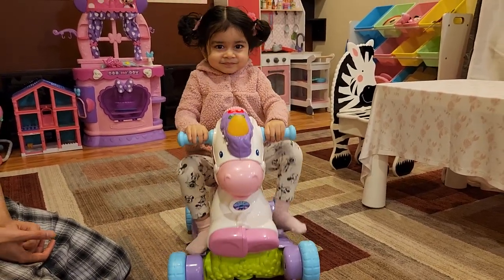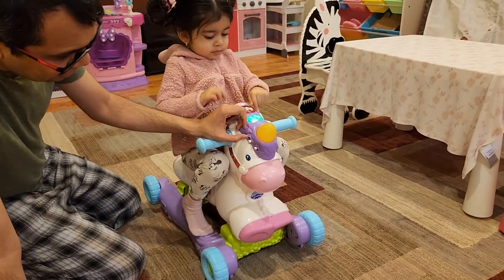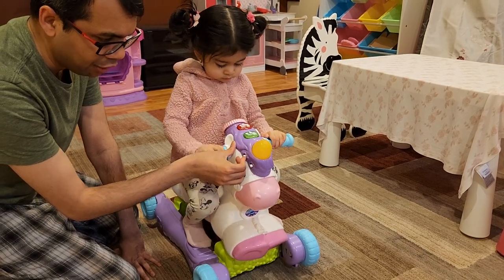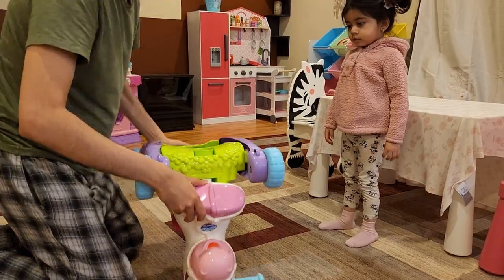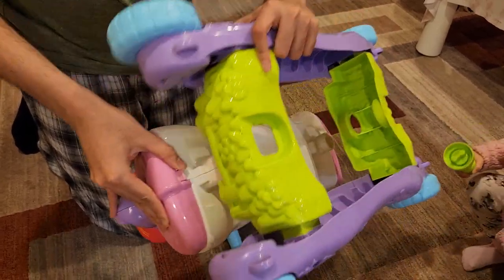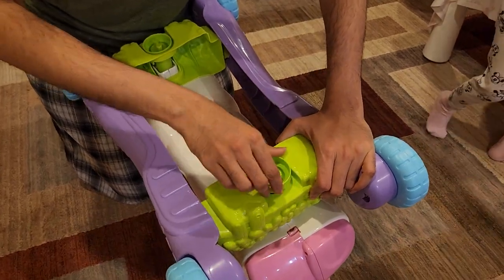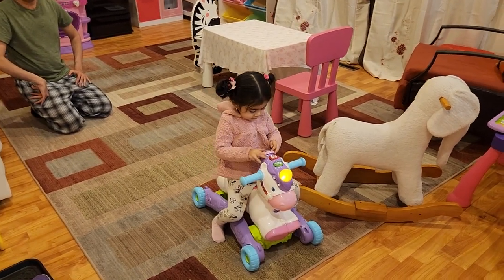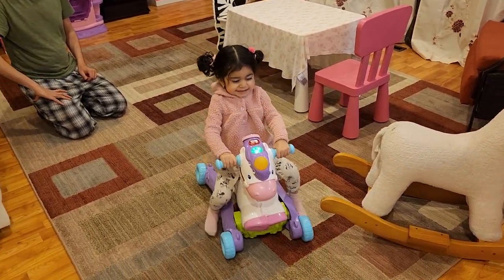VTech Prance And Rock Learning Unicorn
This unicorn has a transformable base to change it from a rocker to a ride-on toy as your child grows
Learn about colors and encourage imaginative play with songs, melodies and playful phrases
As your toddler rocks and rides, the motion sensor responds with magical sounds and music to encourage movement
Switch between Learning and Adventure modes to double the fun
Intended for ages 12-36 months; maximum weight 42 pounds; requires 2 AAA batteries; batteries included for demo purposes only; new batteries recommended for regular use
2-in-1 rocker-to-rider unicorn grows with your child and makes a perfect birthday present or holiday gift for children 1–3 years old